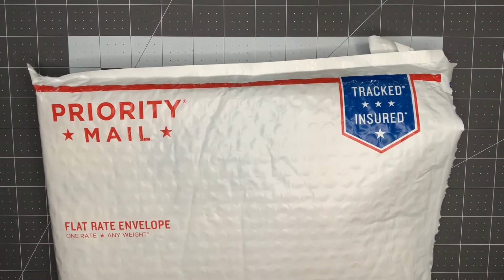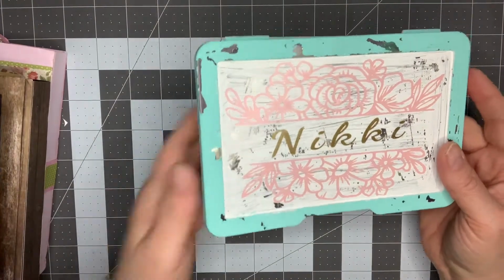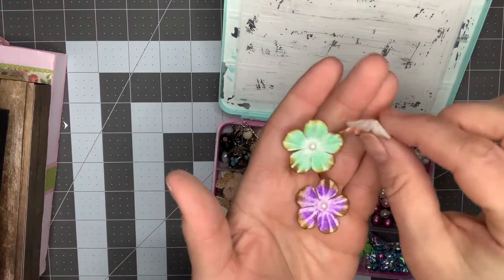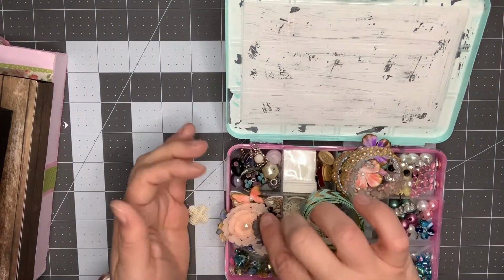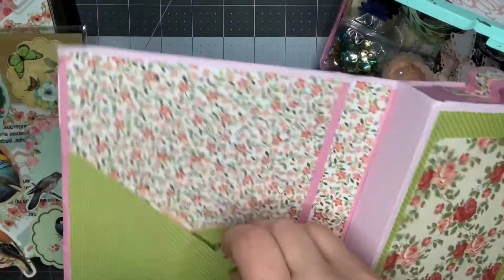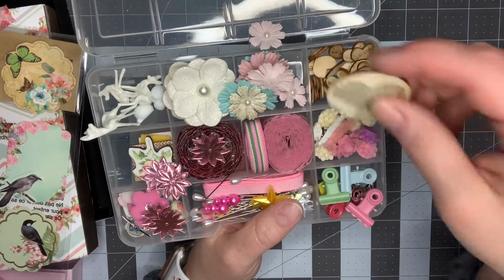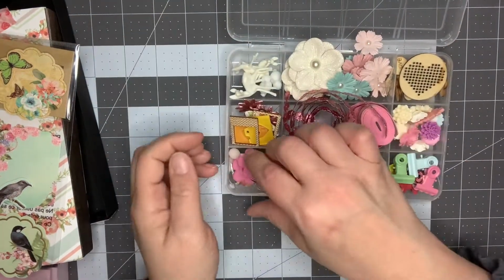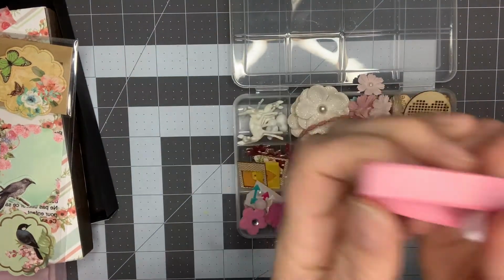Embellishment Box Swap! What I received!!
Hello Friends! I participated in an embellishment box swap on Facebook and this is what was sent to me! So much Shabby Chic goodness!

Kim Sirak
Carol Epting